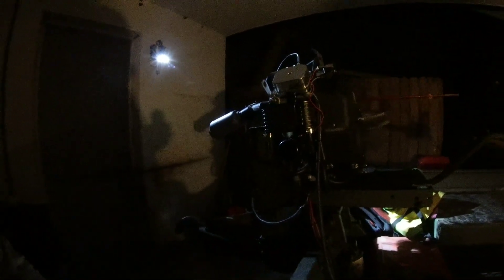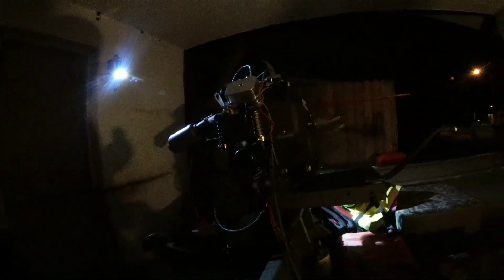Predator 22hp modified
Modified predator 670 . Parts by performance670